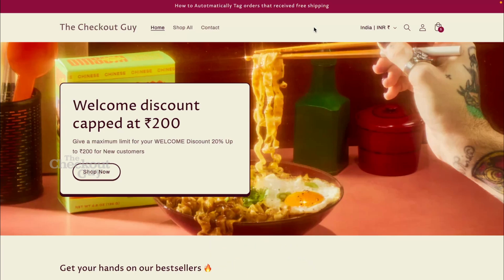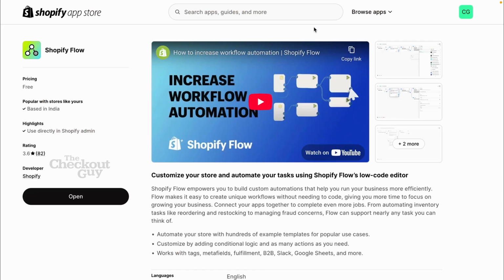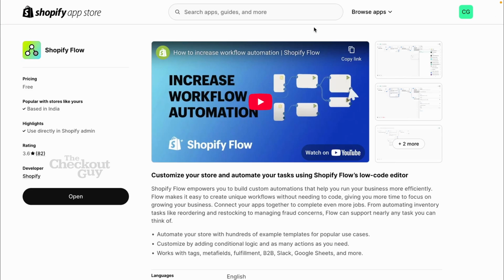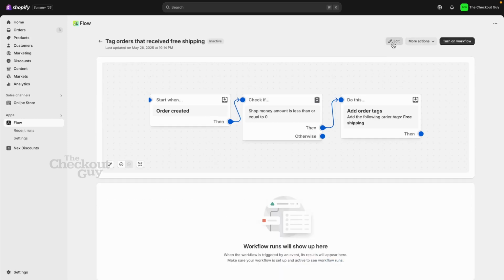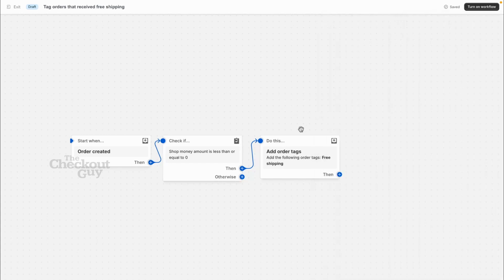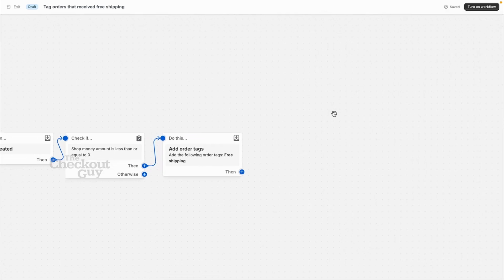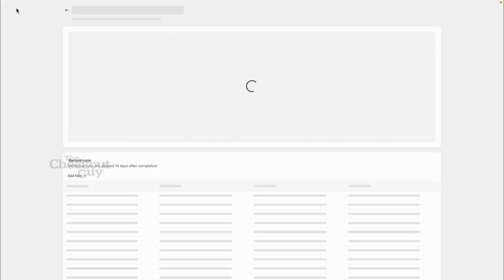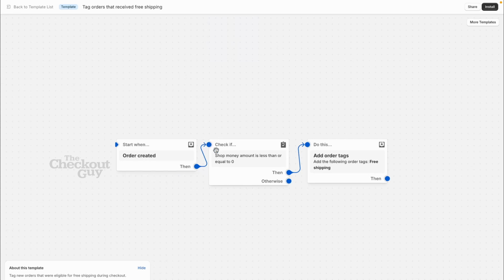How to automatically Tag orders that received free shipping in shopify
In this video, you'll learn how to automate free shipping order tagging in Shopify using the Shopify Flow app. Tagging orders with free shipping helps streamline your fulfillment process and identify promotional performance quickly.

✅ This tutorial uses Shopify Flow for creating a condition that detects free shipping and tags those orders automatically.

0:00 – Intro
0:10 – Why tag free shipping orders
0:28 – Open Shopify Flow and choose trigger
0:45 – Add condition for free shipping
1:10 – Tag action setup
1:35 – Final testing & use cases
1:55 – Outro